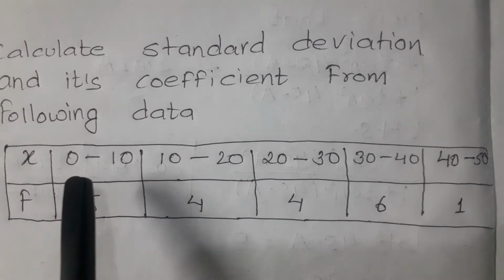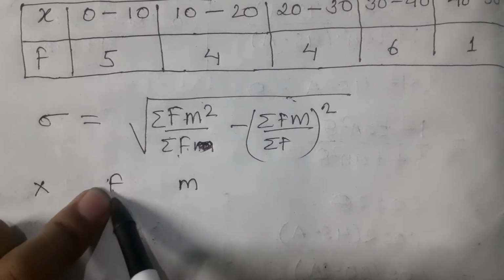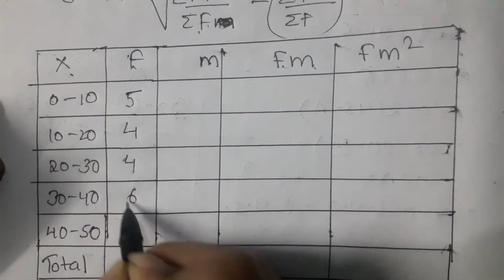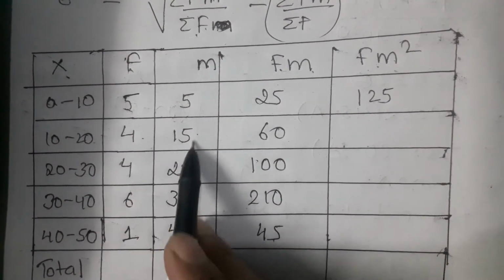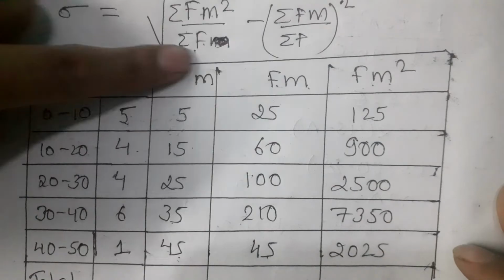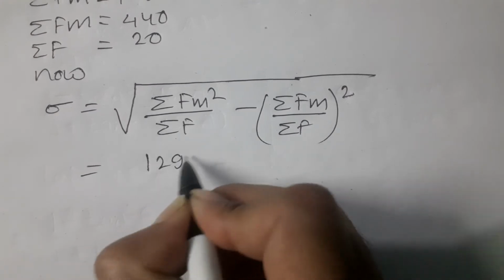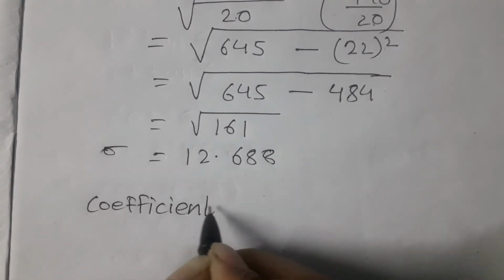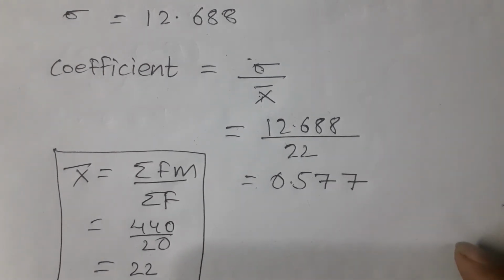How to find the standard Deviation | standard deviation and its coefficient | Stastiatics chapter